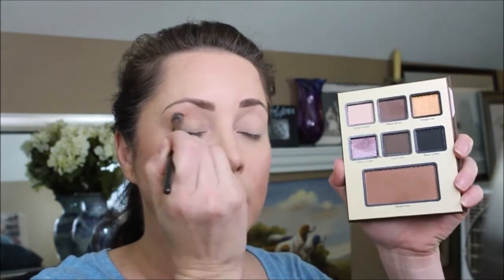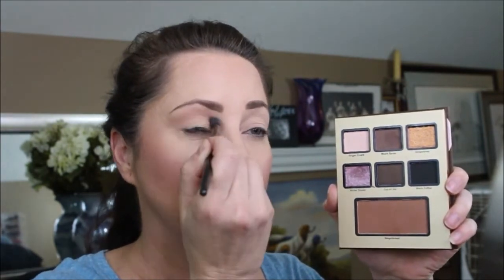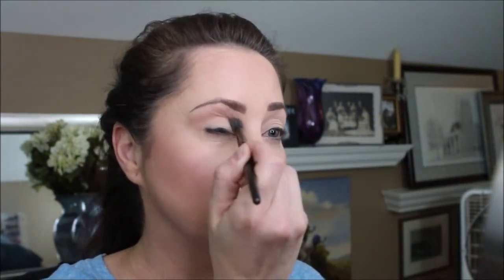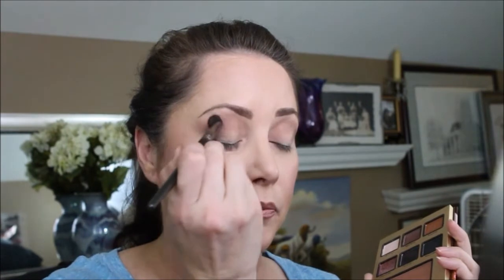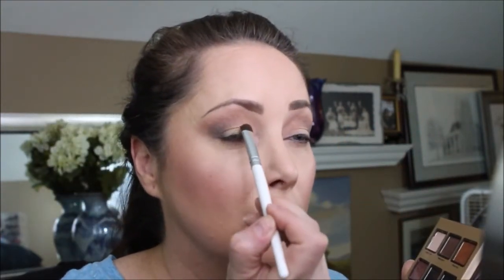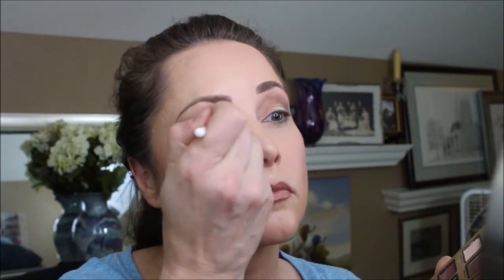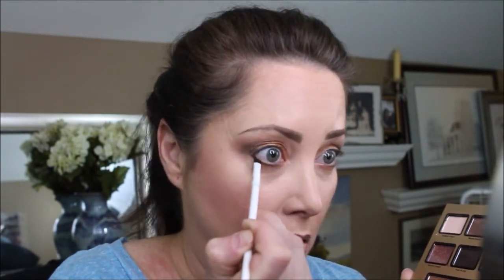GRWM Too Faced Gingerbread Cookie Pallet and Review